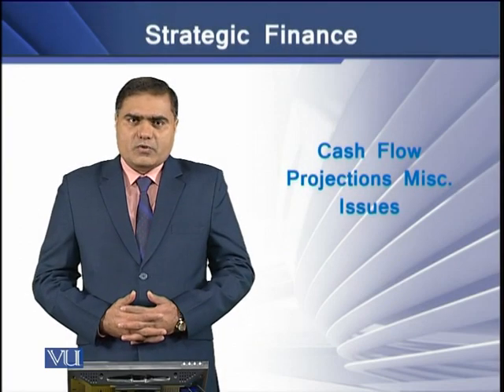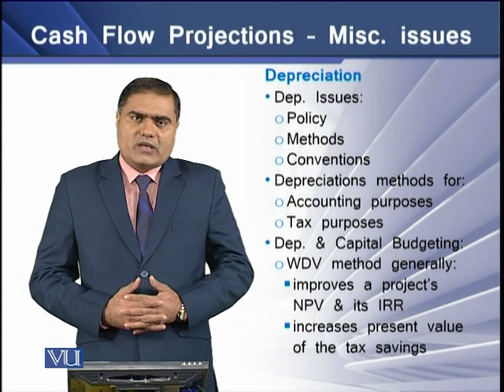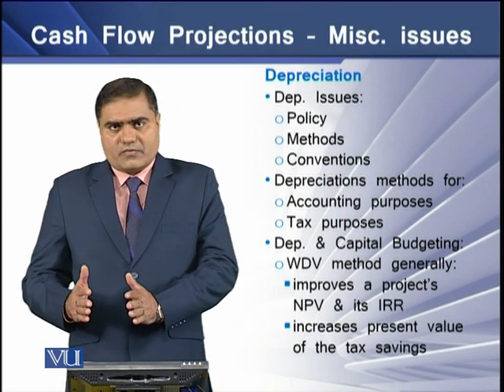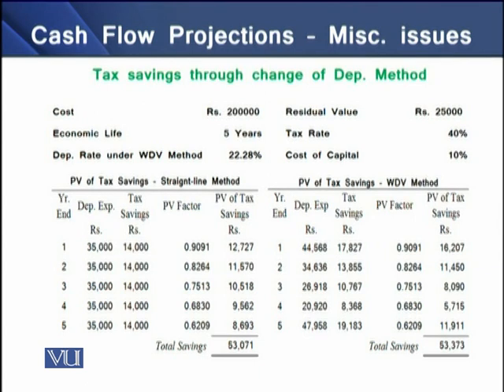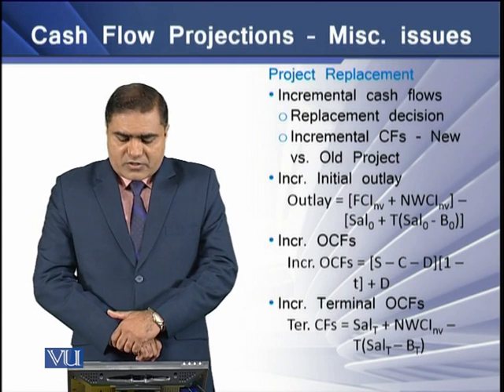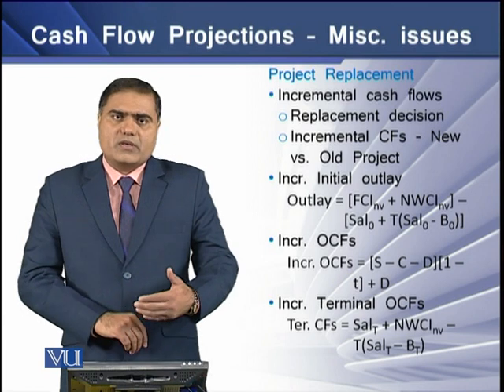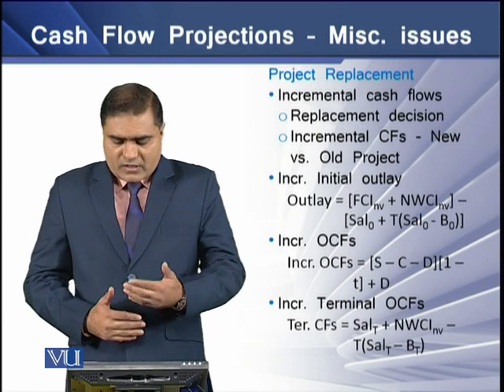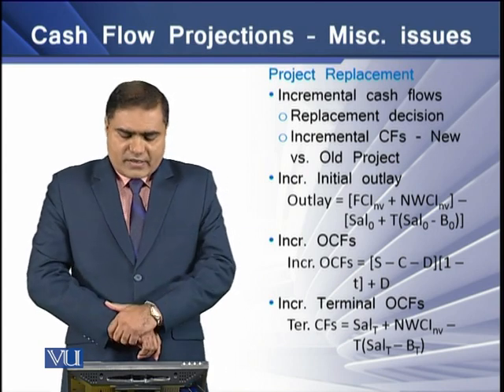Cash Flow Projections - Misc. Issues | Strategic Finance | FIN703_Topic051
Topic-051 Cash Flow Projections - Misc. Issues